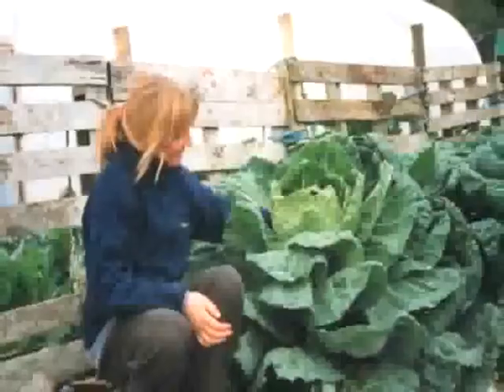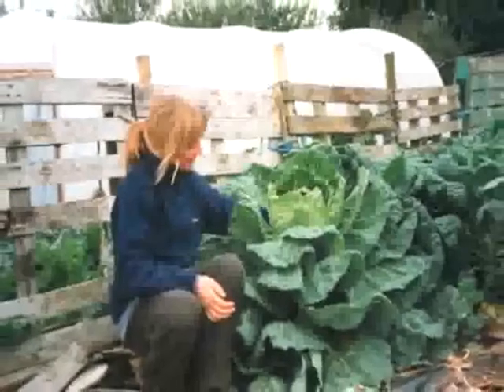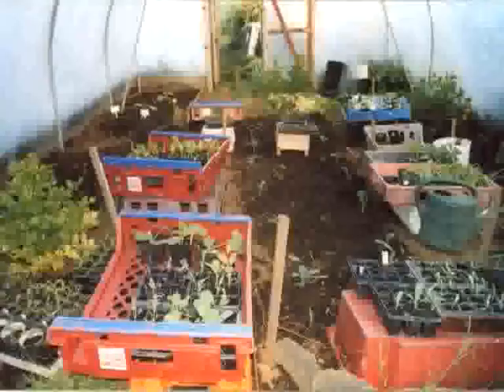HOLY ISLE SUSTAINABILITY 3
A brief exploration of initiatives on Holy Isle leading towards sustainability in food production, forestry, energy generation, water supply, sewage treatment. Includes the shared vision of a hopeful future by Lama Yeshe Rinpoche.